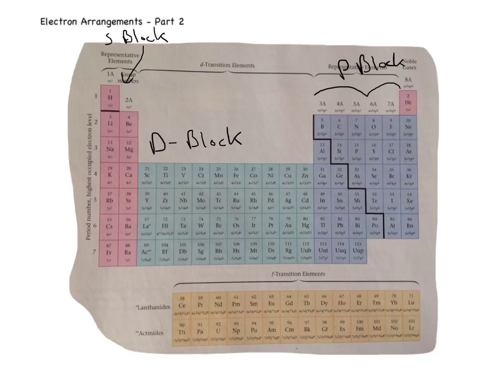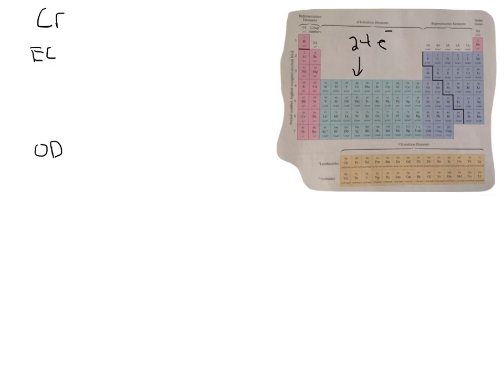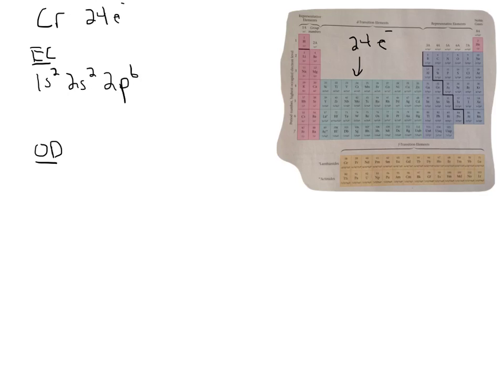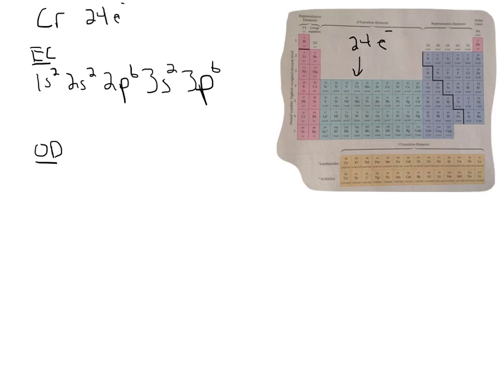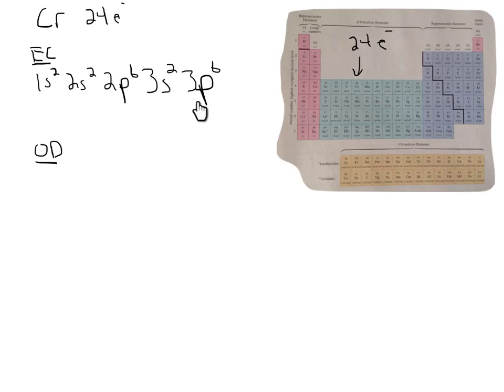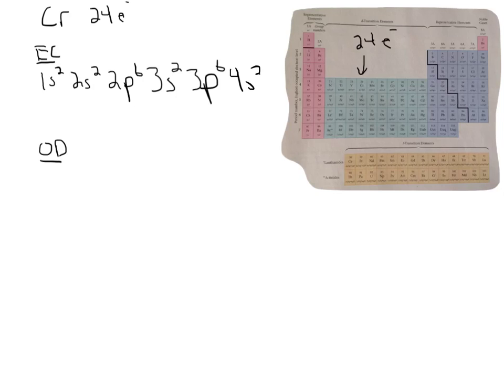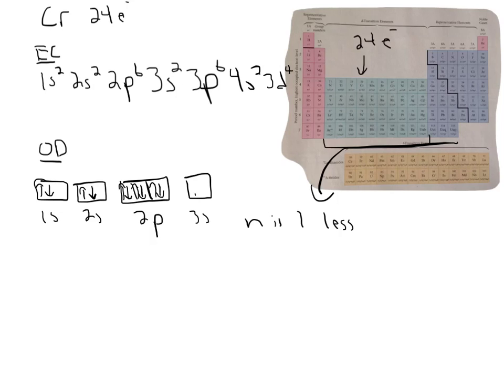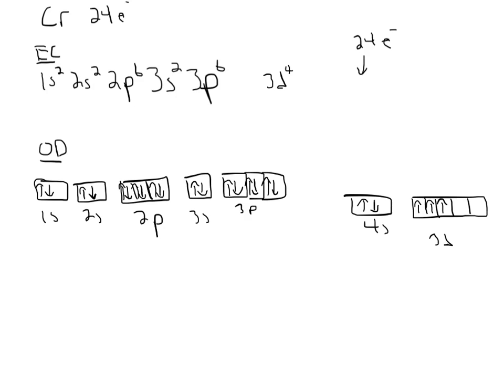S7E5 - Electron Arrangements - Part 2